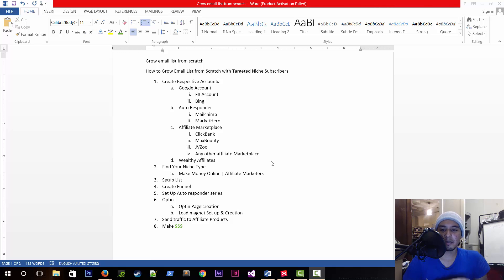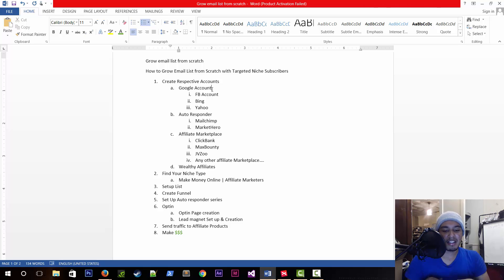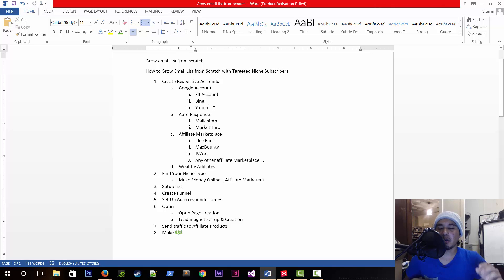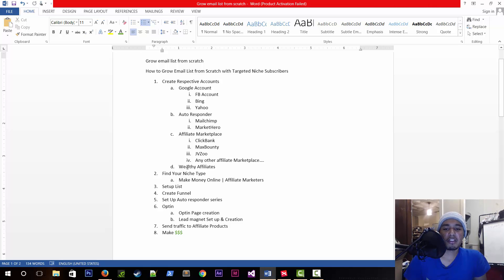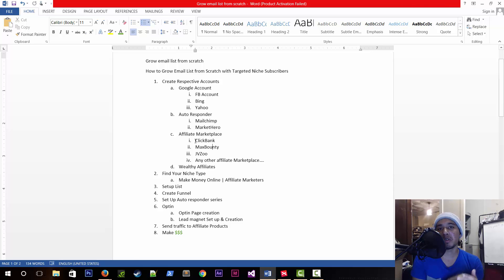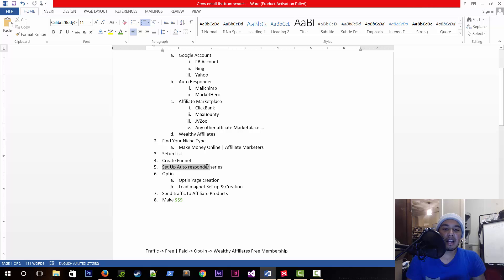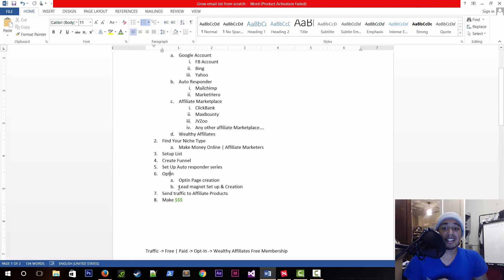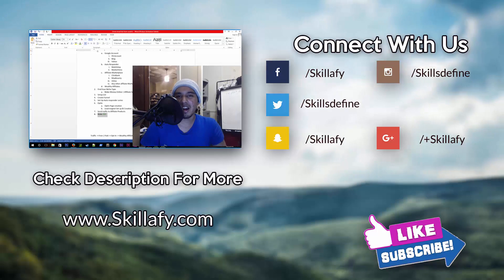How to Build an Email List from Scratch Fast and Easy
In this video, I go ahead and introduce you to the series of videos where we will build an email list from scratch fast and easy. We will be killing many birds with one stone and walking you through creating facebook ads, google ads, twitter ads. Everything in the realm of social media marketing. It will all serve you well for your online business.

There no faster and better way to start as an online marketer than to build an email list. An email list is one of your most important assets, you own it and control the flow and call you make to it. Knowing that it's a crucial part of your business is just step #1. You will need an Autoresponder, a sales funnel, email sequence, and much more stuff I touch on in the video.

If you are new to making money online this will serve you the best. This video series goes step by step giving you detailed information so that you are more on your way to being an online success. Remember guys the more you know about the underlying information the better-informed decision you will make in your business.

This is all part of the Skillafy Free SkillUp Course series which will continue to add to tons of more free videos and content. You can go ahead into the links below to learn more about what we do and where you can find us.

SUBMIT YOUR PERSONAL REQUESTS
Need Help, Tips, Advice, and anything else?
Go ahead and shoot me a message I will be here to help.

On The Skillafy Channel, we discuss how to leverage platforms and systems to build an online profitable business. By also spreading our message, that everyone has the ability and potential to create a lifestyle of their choice. That everything starts with one step and one action.

SCHEDULE
-- Thursdays: We Post New Great Actional Nuggets to Implement onto Your Business --

email marketing
list building
learn how to make an email list
build an email list
how to make an email list
how to build an email list from scratch
free email marketing
paid email marketing
targeted email list
best email marketing
autoresponder